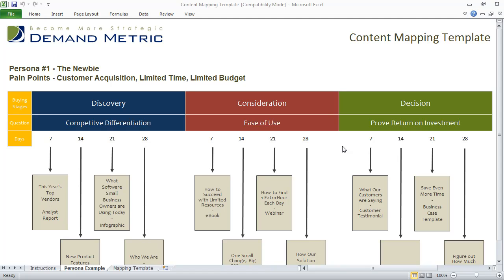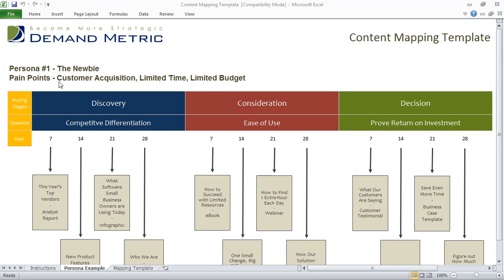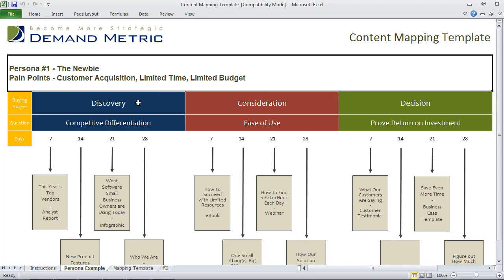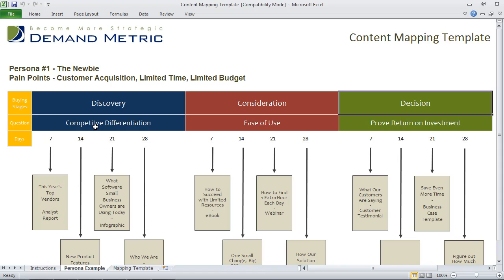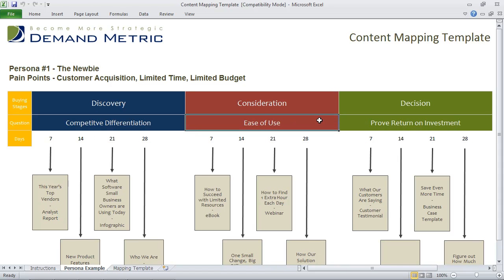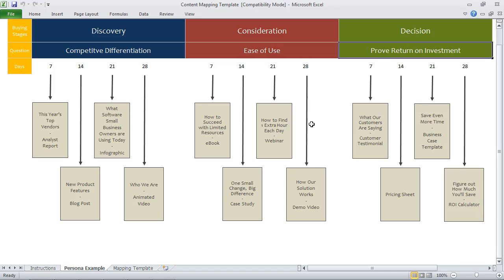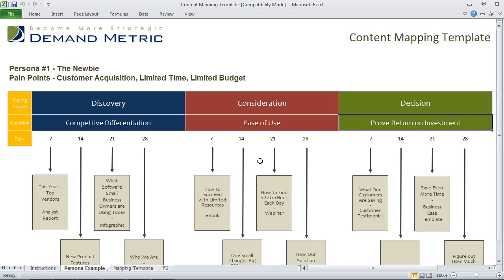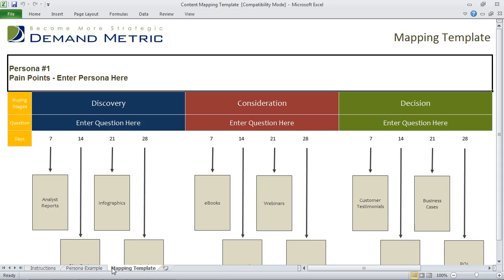Content Mapping Template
Use this Microsoft Excel template to identify the pieces of collateral that address your buyer personas pain points and key questions at each stage of the buying cycle.